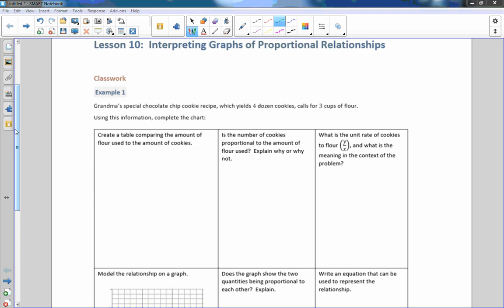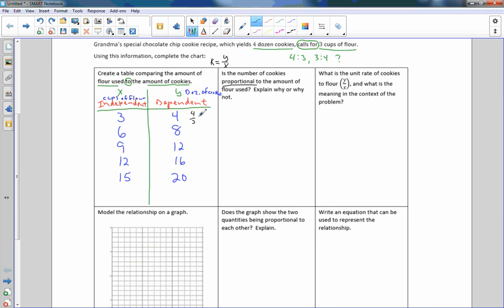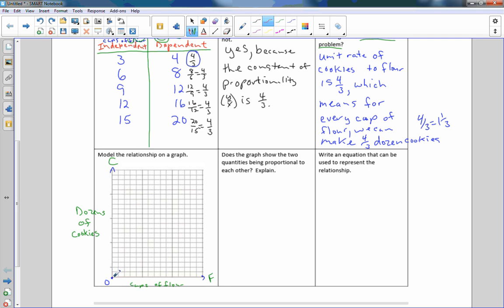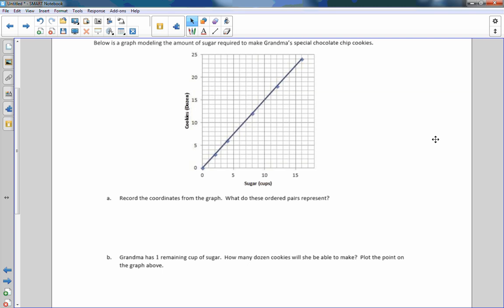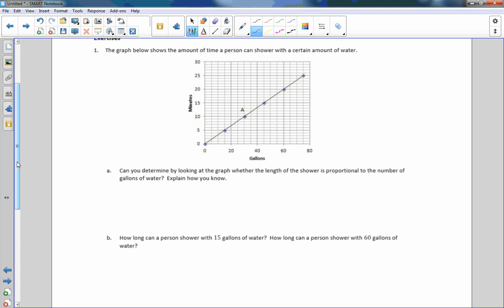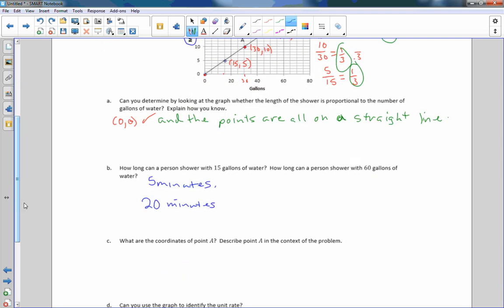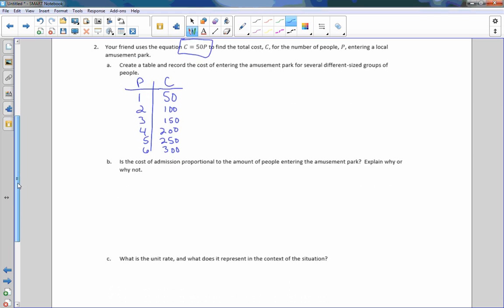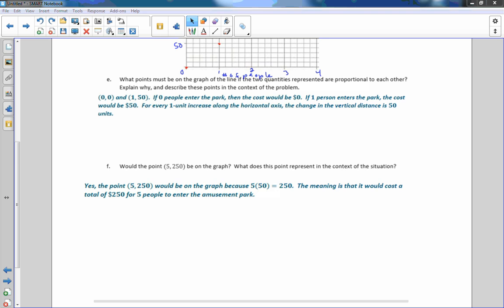Math 7 Module 1 Lesson 10 Video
Interpreting Graphs of Proportional Relationships